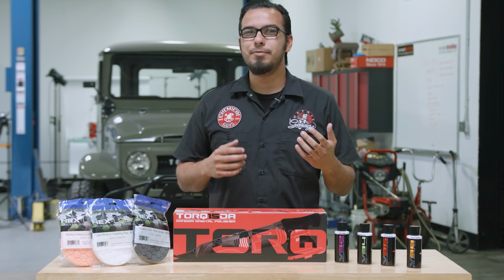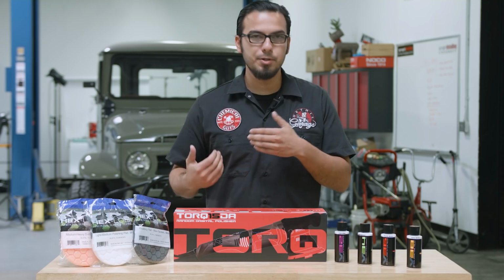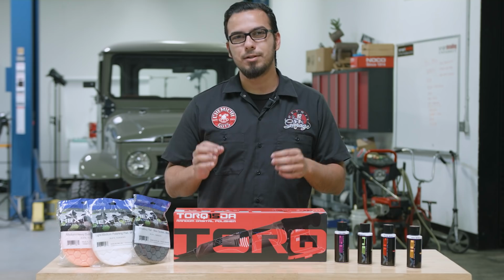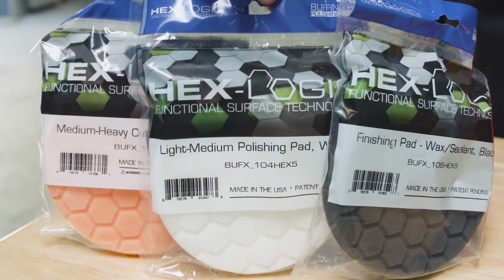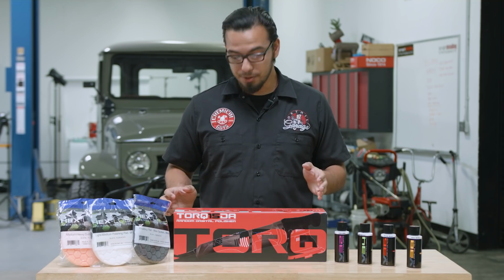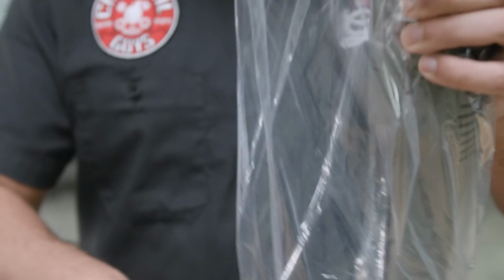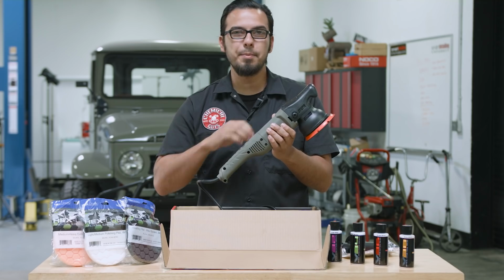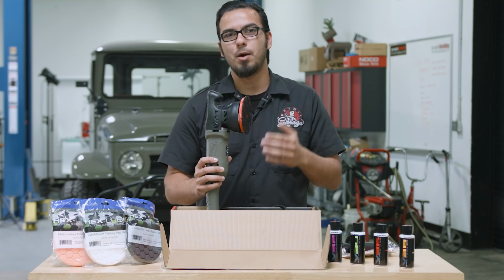Unboxing ALL NEW TORQ 15DA Polisher Kit! - Chemical Guys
Welcome to the Detail Garage! Today we are excited to share with you, the all new TORQ 15DA. This polisher features a 15mm throw for precision detailing and paint correction. The innovative detailing machine comes equipped with an integrated Electronic User Interface (EUI) that controls the speed of the machine for increased comfort and efficiency. The trigger-less design of the digital interface gives the user precise control over the machine’s working speed and power without extra strain or effort.

This sleek polisher accepts 5’’ and 6’’ backing plates without modifications. Use the perfect sized buffing and polishing pad, or carpet and upholstery brush to take on any job on any large, small, flat, or contoured surface.

Professionals and enthusiasts can easily remove heavy swirls, scratches, and defects, apply wax, sealant, and glaze, or scrub carpets and upholstery on any size vehicle with the TORQ® 15DA.

                              ***Grab Your New Polisher!***
➜  TORQ 15DA: